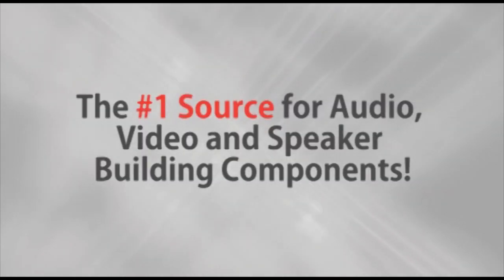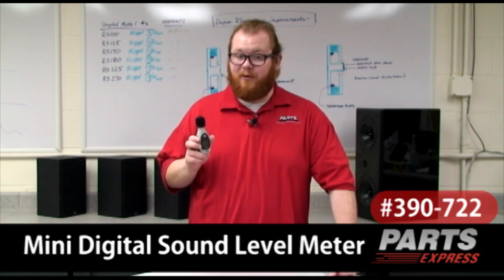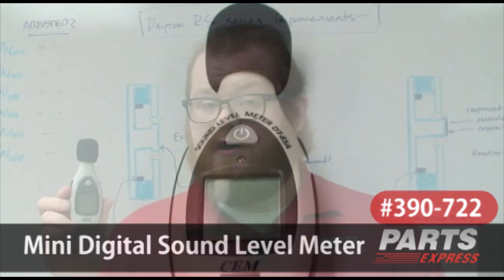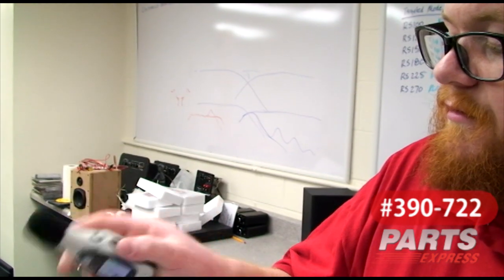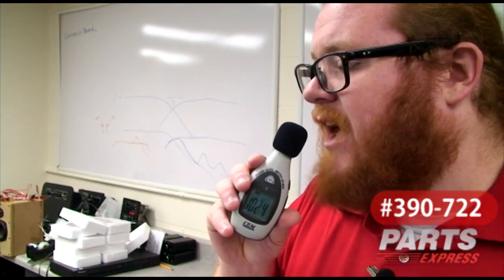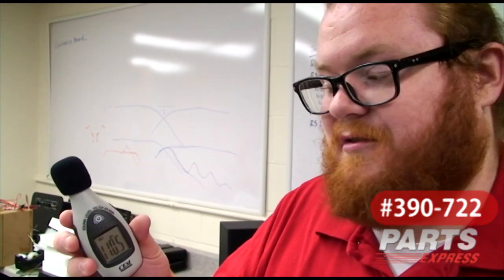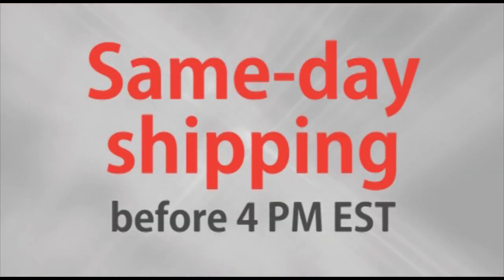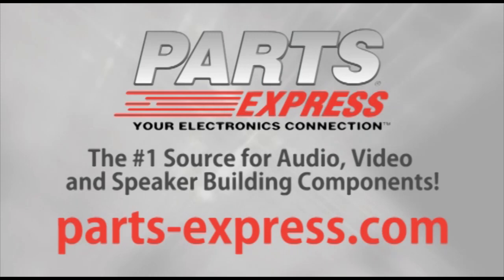Mini Digital Sound Level Meter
This Mini digital sound level meter measures from 40 dB to 130 dB and is less than 6" in length!

Great for measuring and monitoring noise and sound in any environment, including in the work place, auto sound environments, and home theater rooms